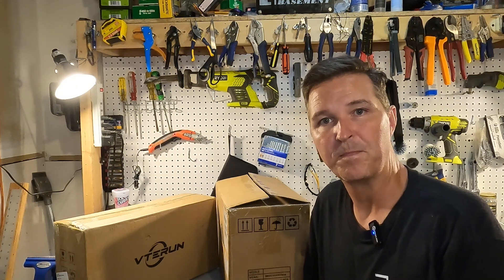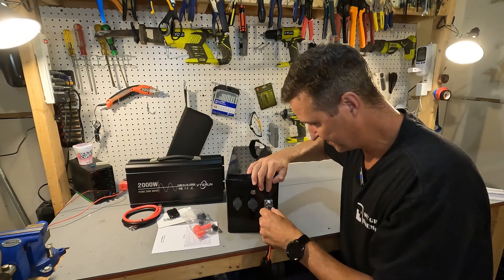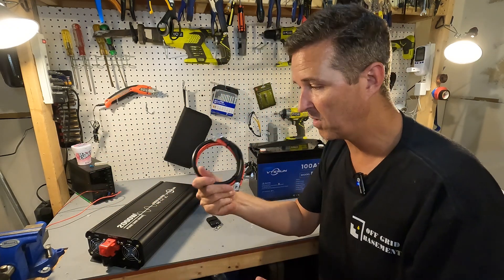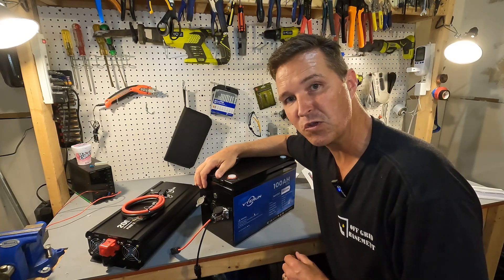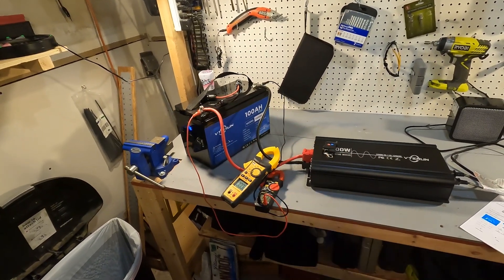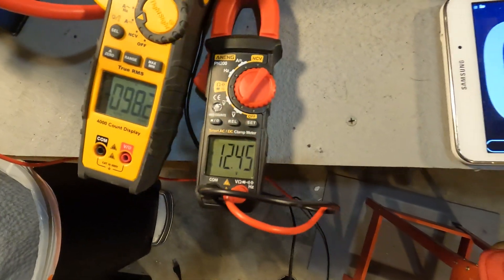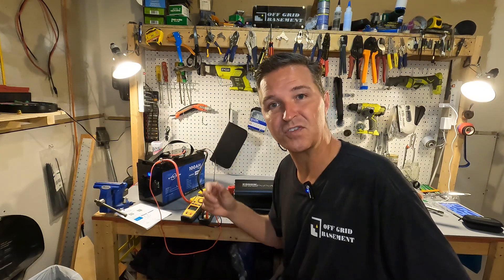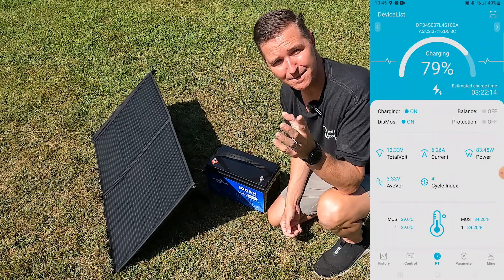VTERUN Battery and Inverter Review. Battery has built in MPPT, USB, Bluetooth and is HEATED!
It was a pleasure reviewing the VTERUN 12v 100ah Lifepo4 Battery and 2000w Off Grid Inverter combo!  It passes all my tests and it has so many options built in!  Very portable.  All you need is a 200w solar panel and you have a complete off grid system!

Thanks!